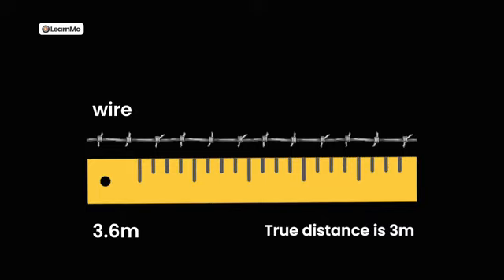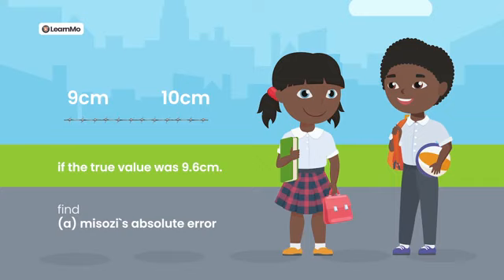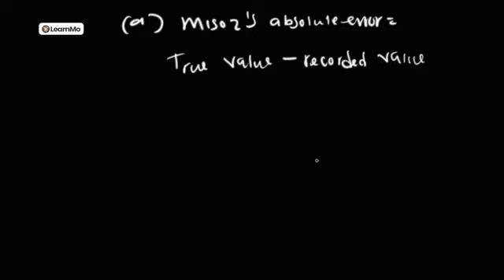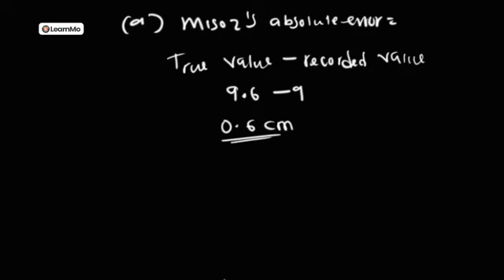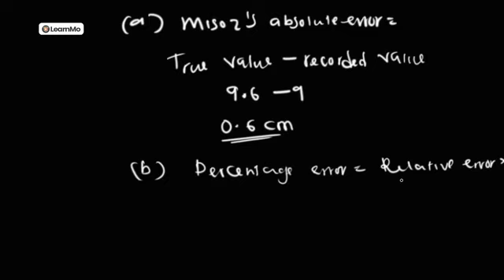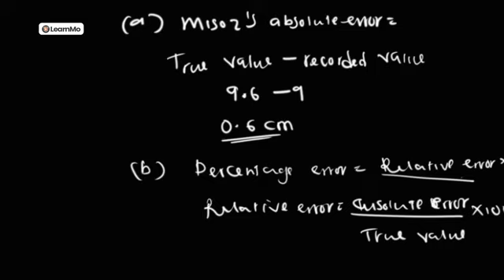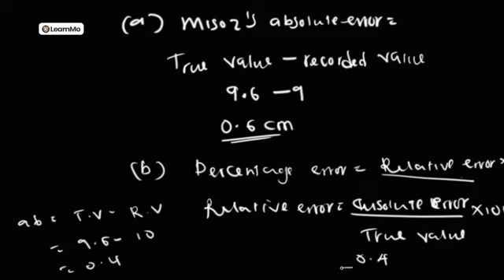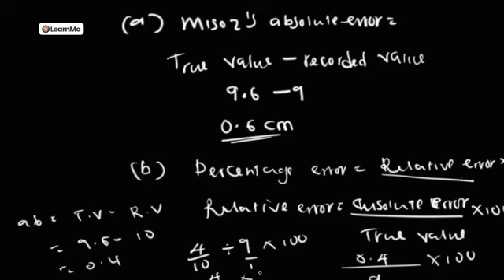CALCULATING ABSOLUTE AND RELATIVE ERROR||MATHEMATICS!!!